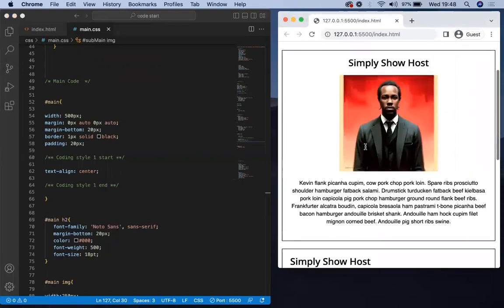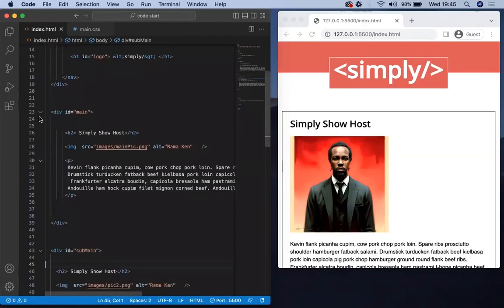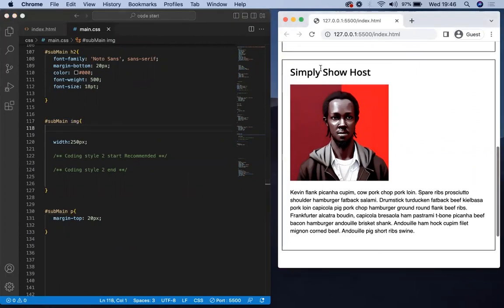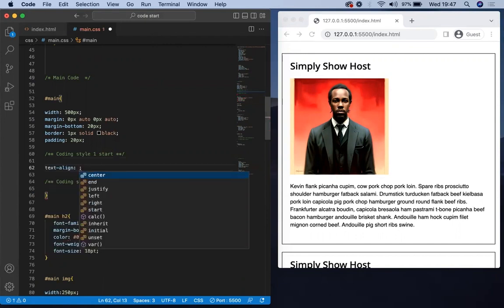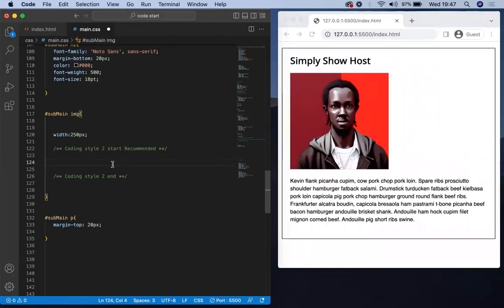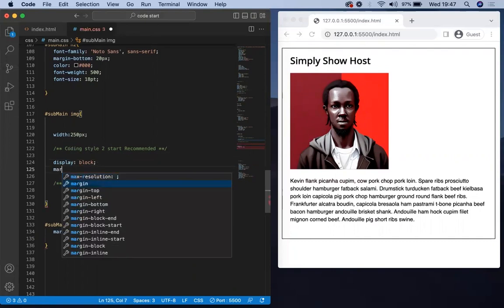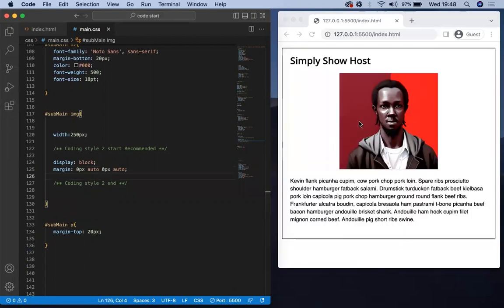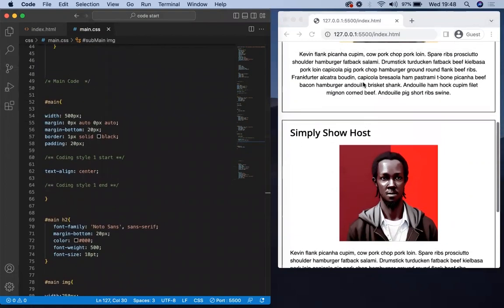2 Ways to Center Images in CSS and HTML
In this tutorial video, we're going to be diving into the topic of centering images in CSS. While it may seem like a simple task, it can be a bit tricky to get the positioning just right, and there are actually multiple methods for achieving the desired effect.
In this video, we'll be focusing on two of the most commonly used methods for centering images in CSS. The first method involves turning the image into a block-level element using the display property with the value "block". This will allow us to use the text-align property with a value of "center" on the containing element to center the image. However, it's important to note that this method will affect other HTML elements within the same container as the image, which may not always be desirable.

The second method, which we'll also cover in detail, is a more targeted approach that only affects the image itself. By setting the display of the image to block and using the margin property with values of "auto" for the left and right margins, we can center the image without affecting any other elements in the container.

Whether you're a beginner or a seasoned CSS pro, this video has something for you. We'll walk you through the steps for each method in a clear and concise manner, with plenty of examples to help illustrate the concepts. By the end of the video, you'll have a solid understanding of how to center images in CSS and which method is best suited for your specific needs.

So grab a cup of coffee, sit back, and join us for this in-depth tutorial on how to center images in CSS. We can't wait to see what you create with this newfound knowledge!